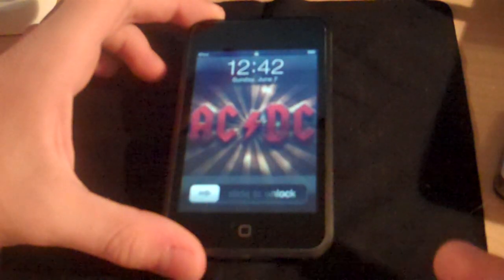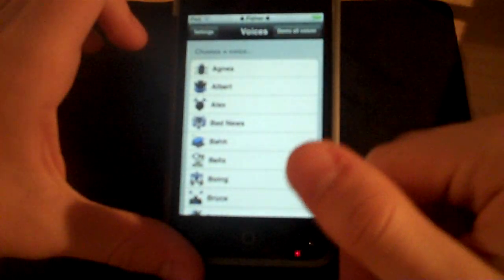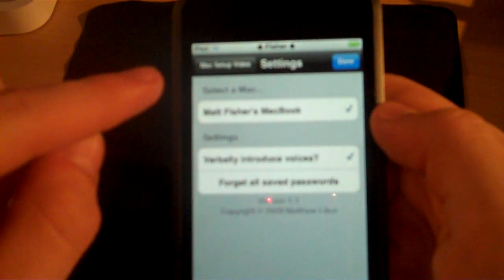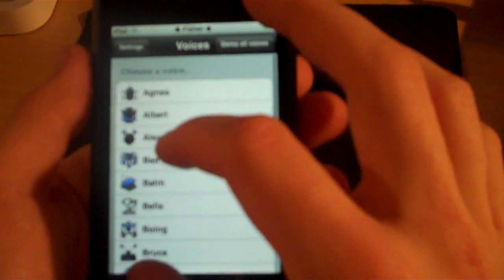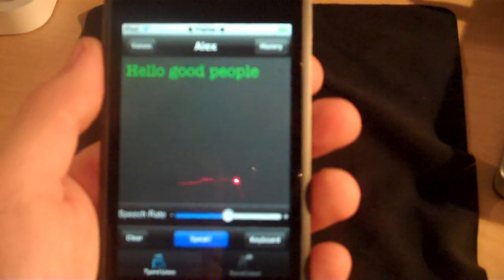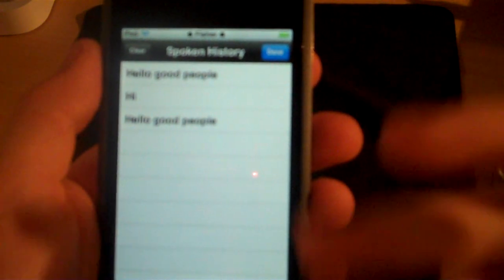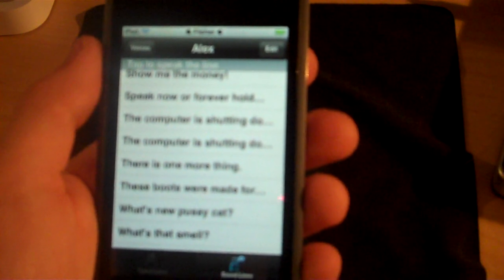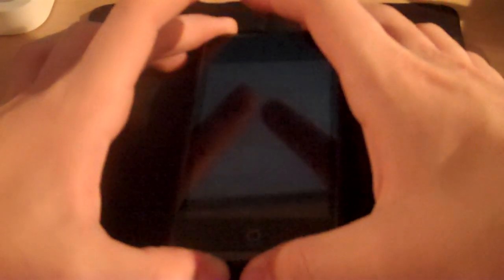Make Your Mac Talk Through Your iPhone/iPod Touch